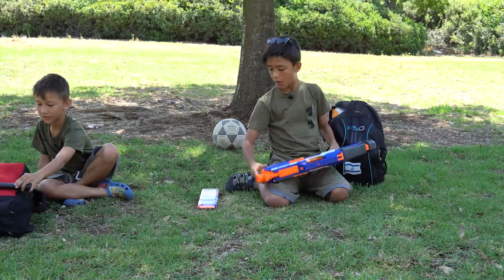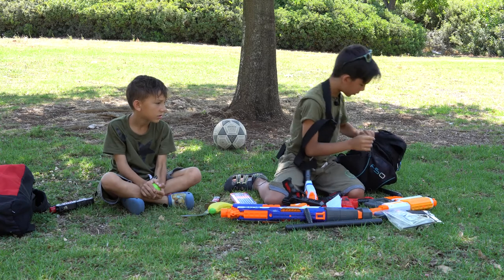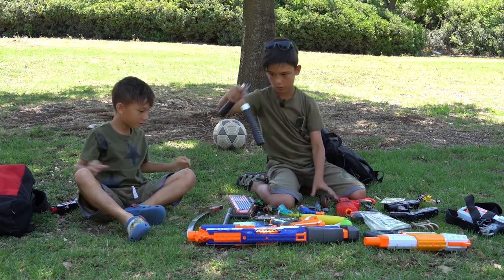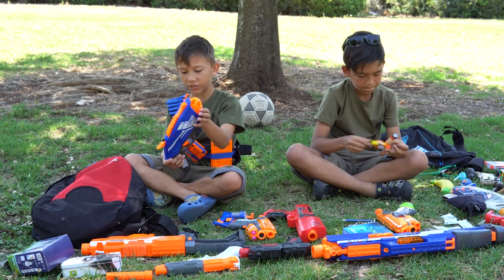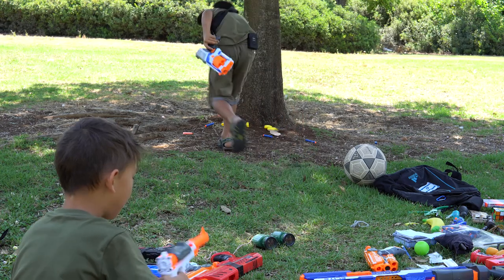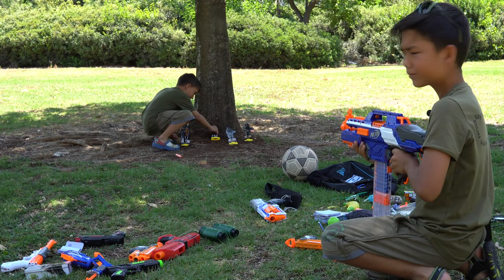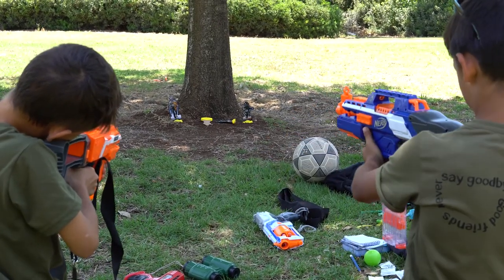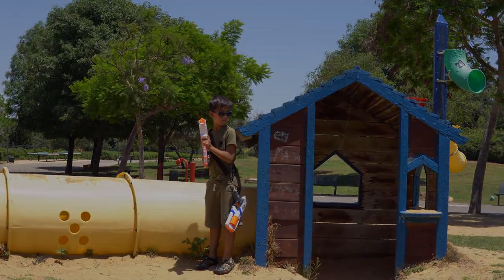Nerf weapon review (our arsenal of weapons)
ItanTamirLife - channel about two brothers Itan and Tamir.
⚽ Interesting Videos from football matches, boxing, piano lessons, dance and other funny challenges that we will show you!
⚽️ We like football , 🥊boxing😀, 🎶music😉, travels🥰 and animals🐶
🏖 A video about joyful adventures and interesting journeys!